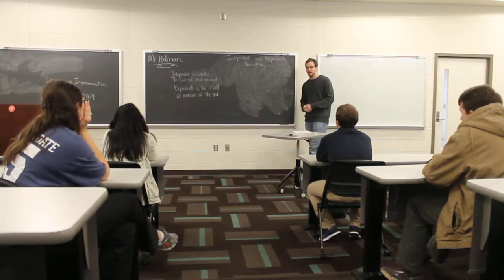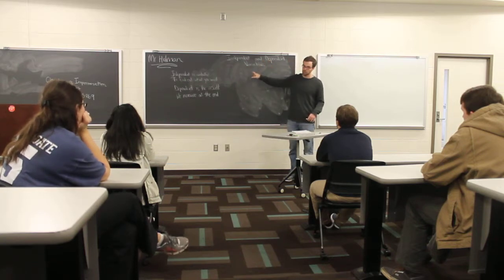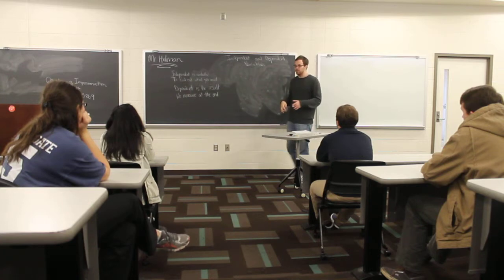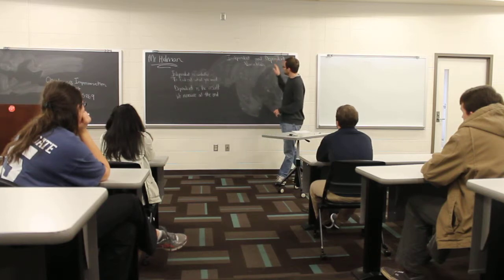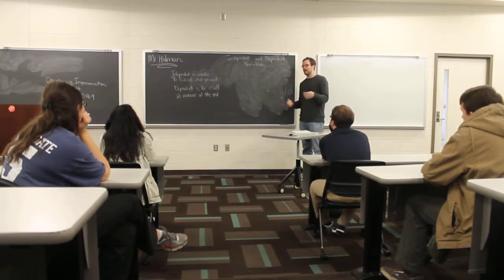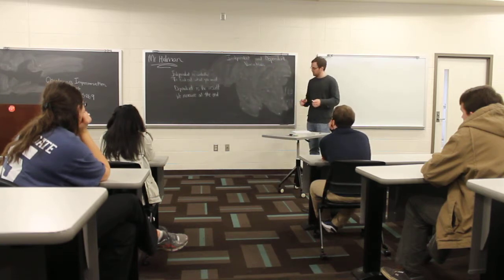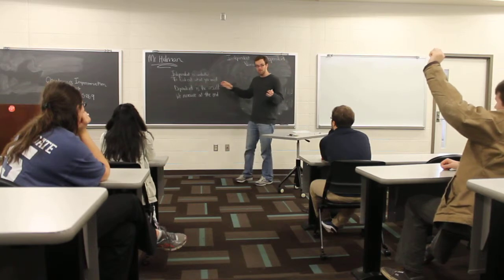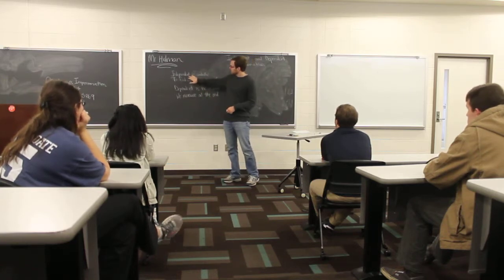Breakthrough Teaching Presentation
by Michael Holman